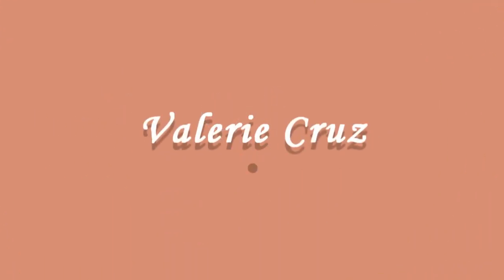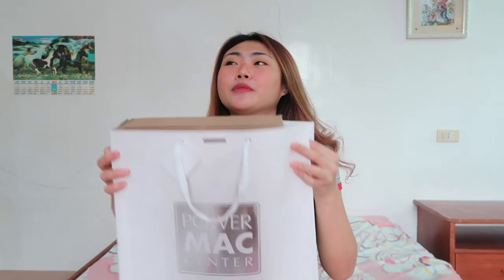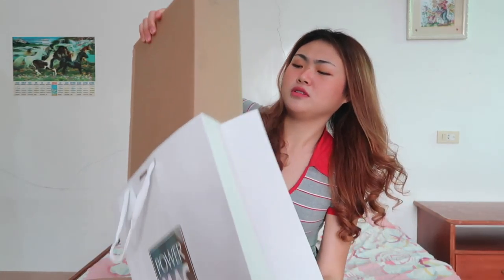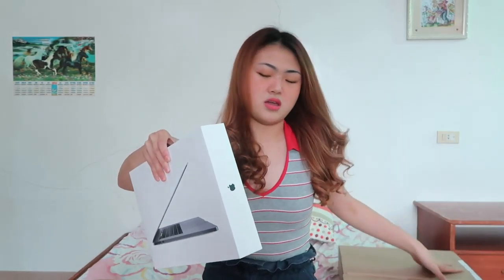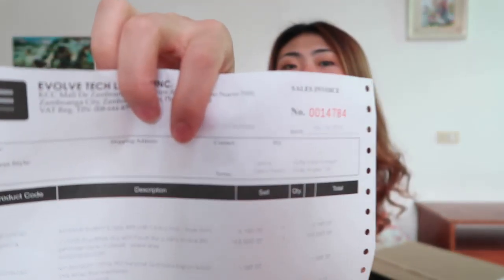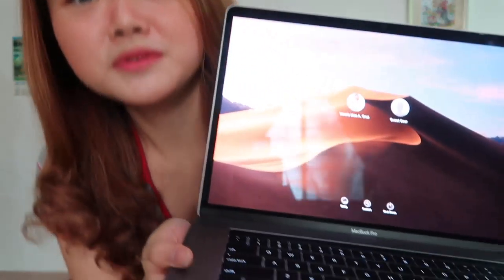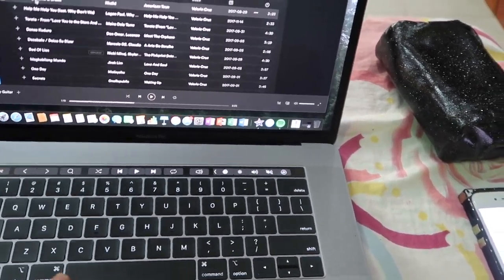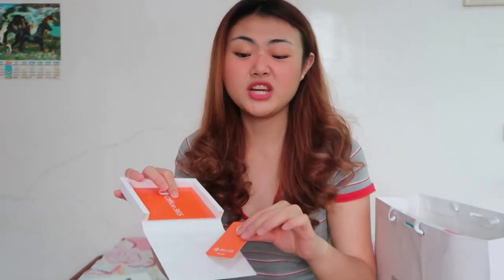Unboxing my 2019 15-inch MacBook Pro with Touchbar (A1990)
Unboxing my Apple 2019 15-inch MacBook Pro with Touchbar (A1990)

Love,
          Valerie xoxo